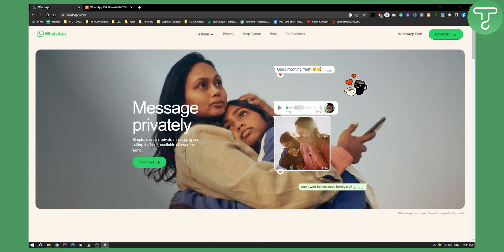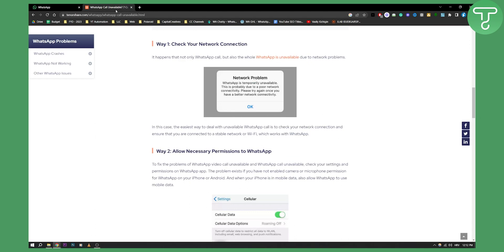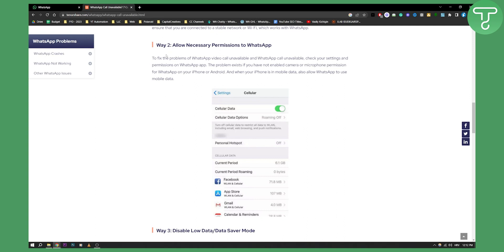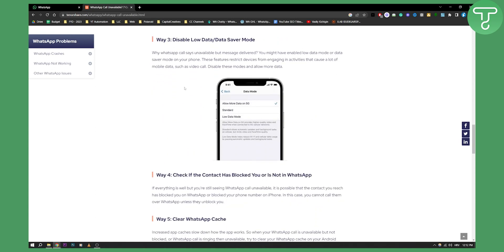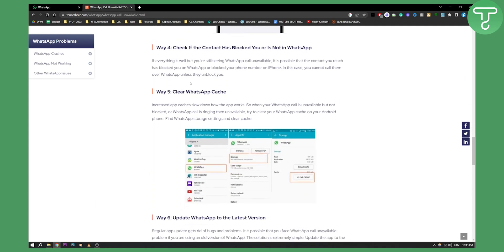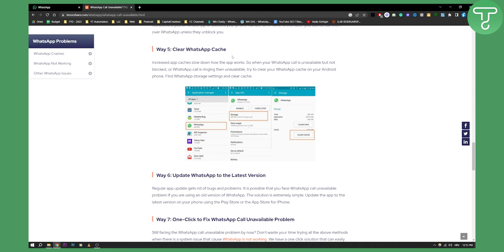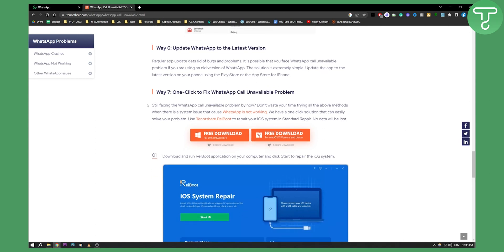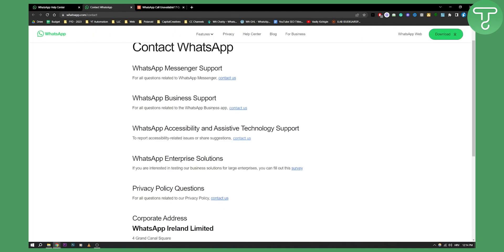How to Fix Whatsapp Call Unavailable (Easy Fix)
In this video, I will show you how to fix whatsapp call unavailable